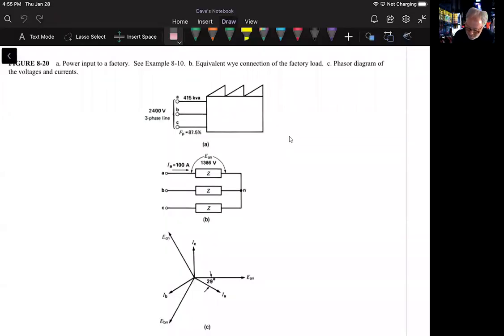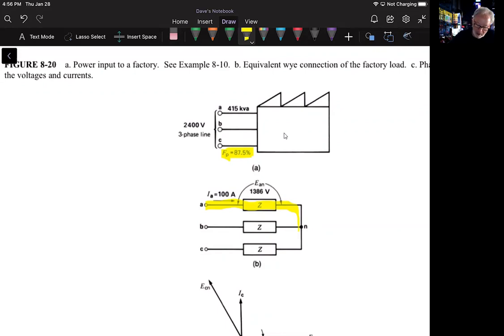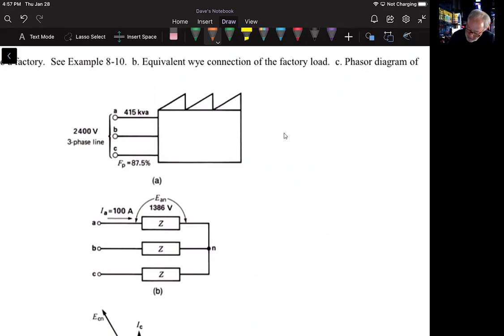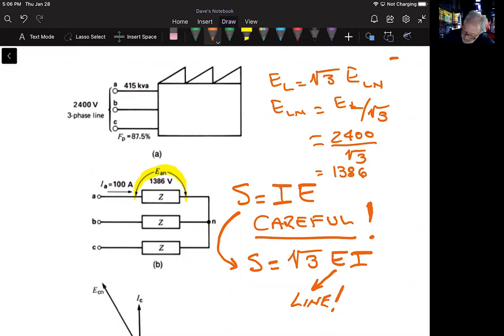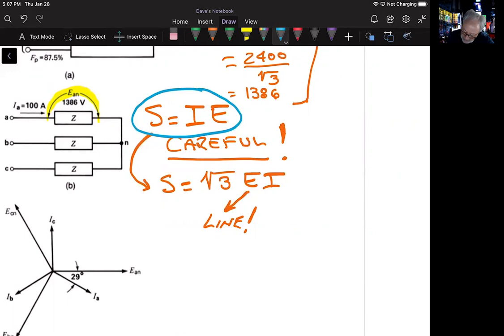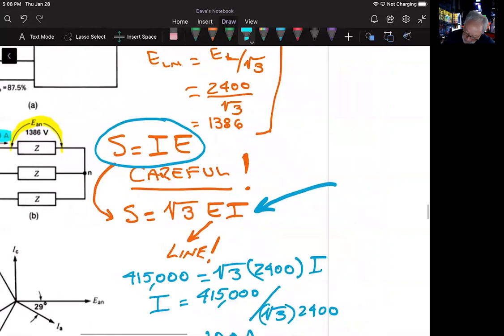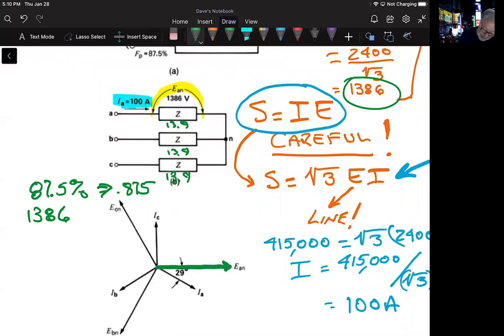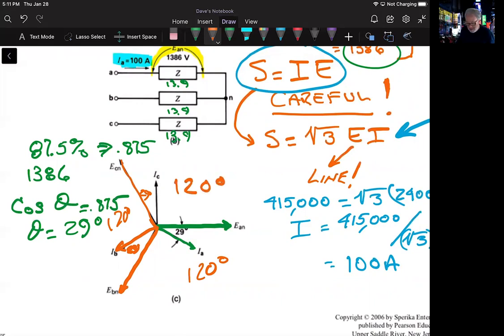CH.8_Wildi_Sect.8.14_Industrial Loads PT1